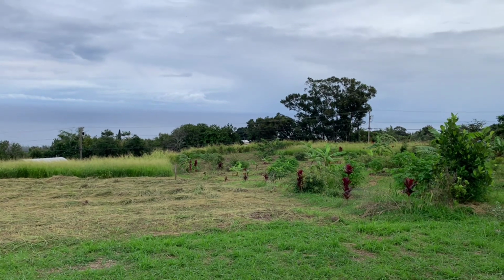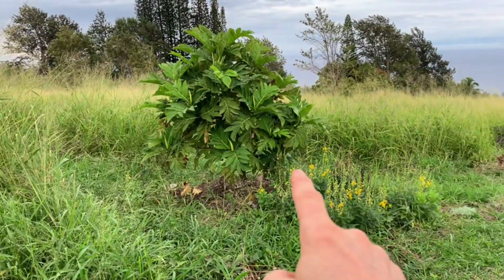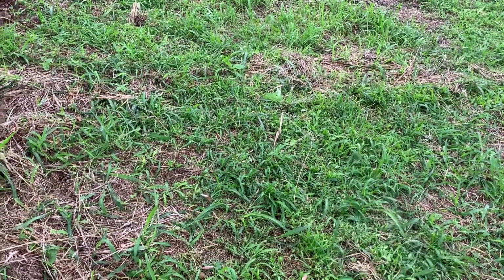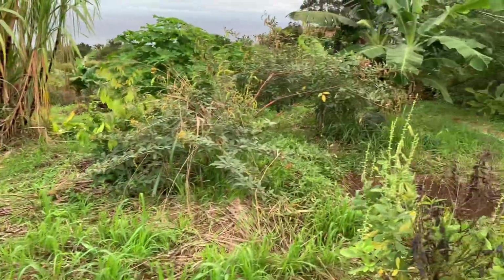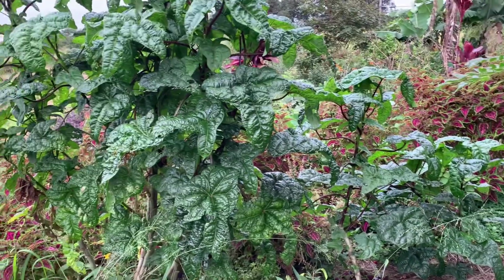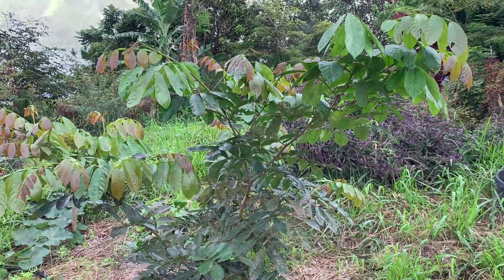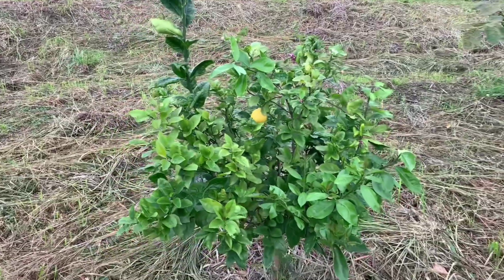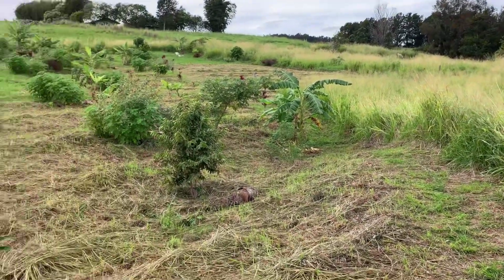Tropical Food Forest in Winter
Check out some updates in our Big Island food Forest as we close out another successful year.